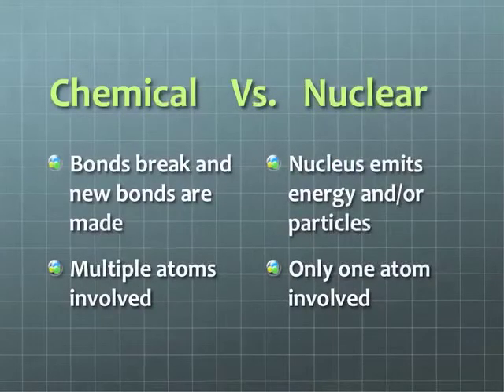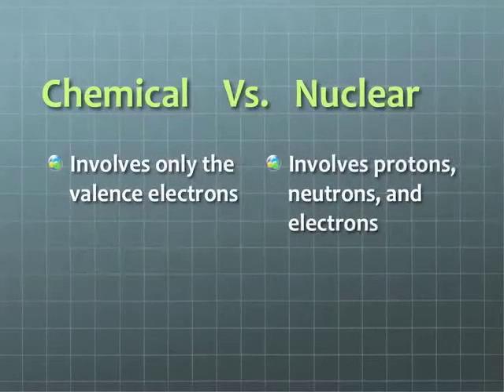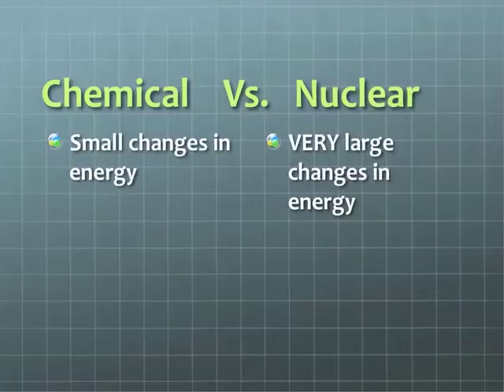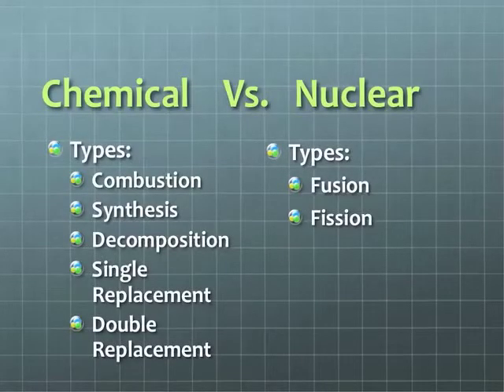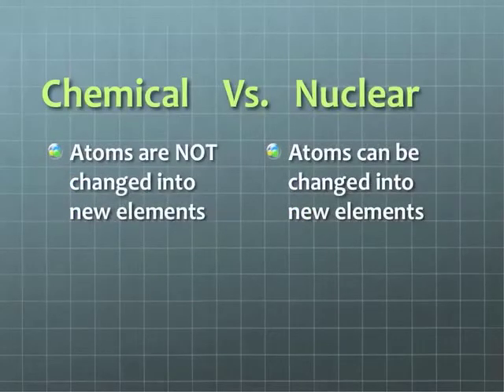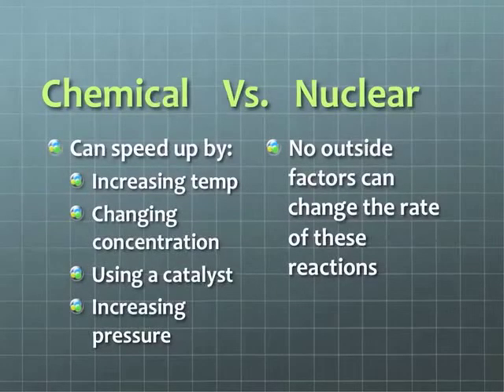11.2 Nuclear vs Chemical Reactions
Mrs. Hillesheim talks about the difference between nuclear and chemical reactions.